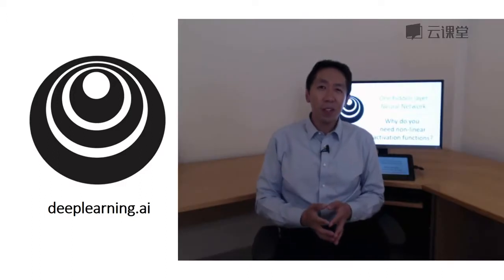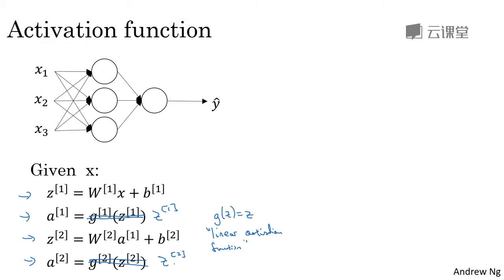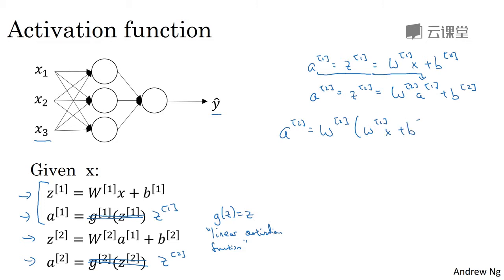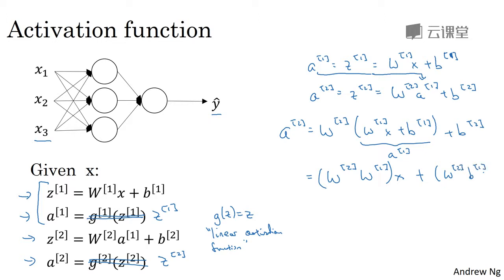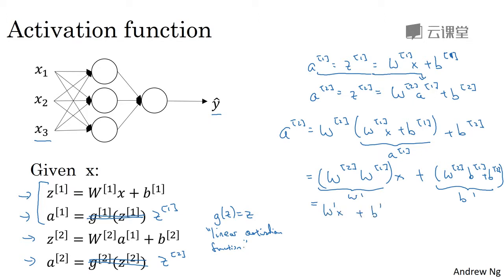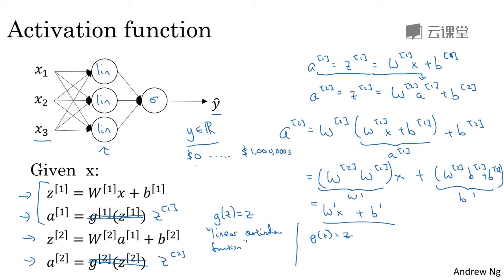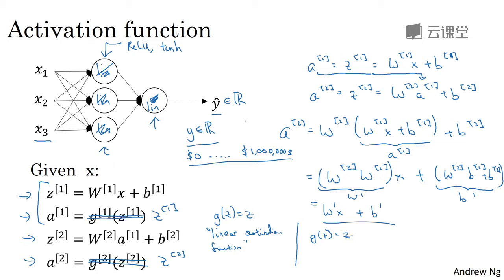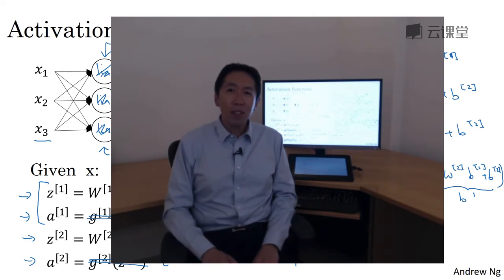31【神经网络和深度学习】吴恩达为什么需要非线性激活函数？